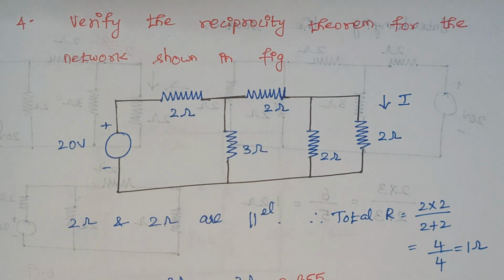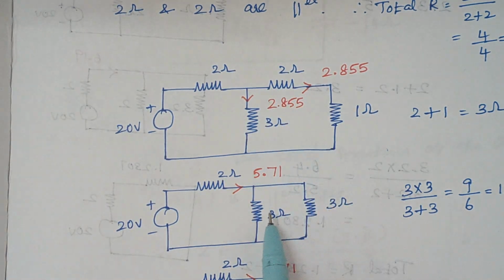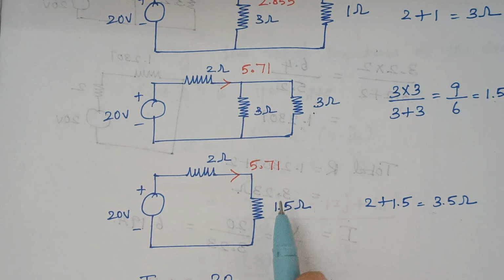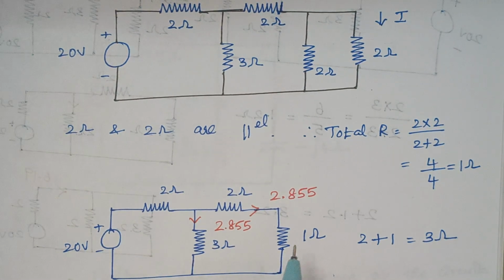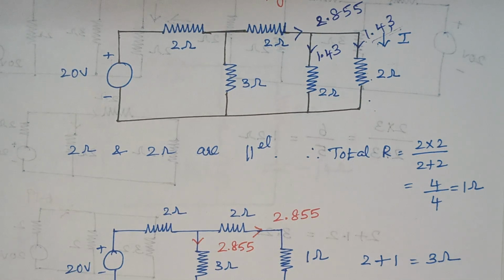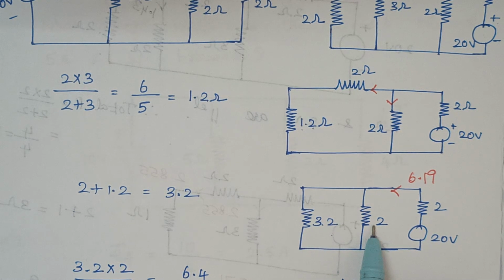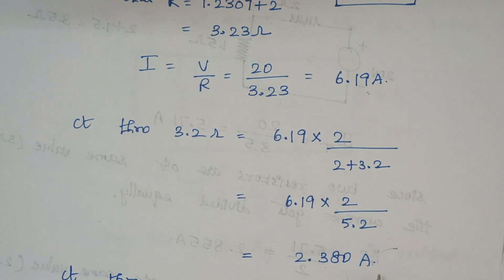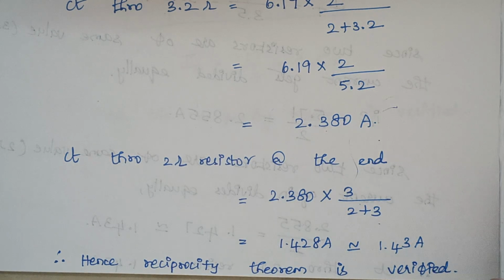Reciprocity Theorem ( Problem -4)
Verify the reciprocity theorem for the network shown in the fig

solving electrical network using reciprocity Theorem
# Finding the current in the circuit using reciprocity theorem